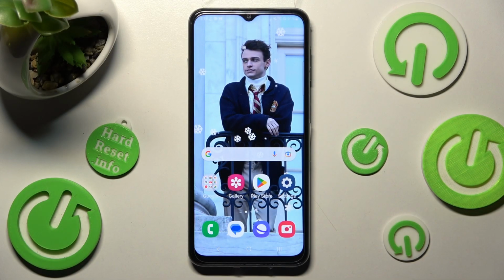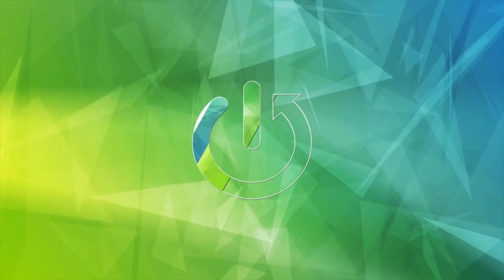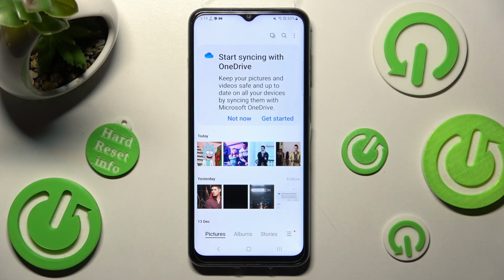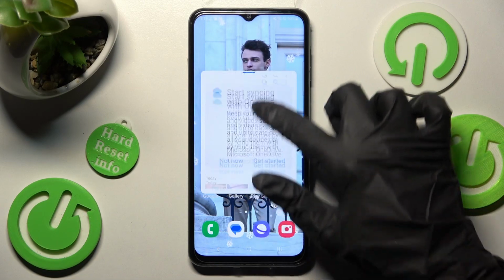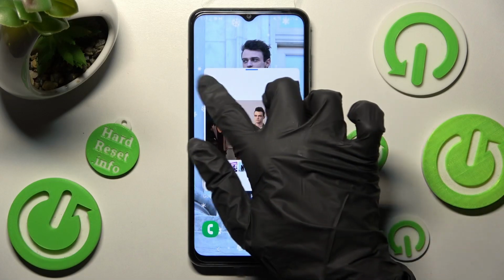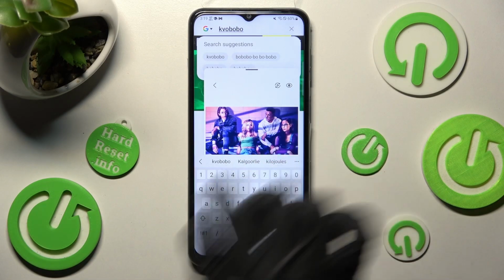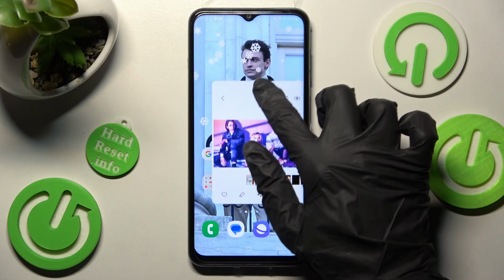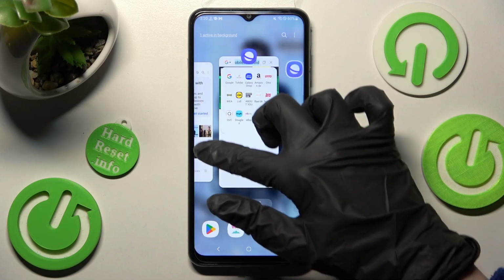How to Open Apps in Pop Up View on Samsung Galaxy M33 - Floating Windows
Find out more about floating windows on Samsung Galaxy M33:
Welcome, All. In this tutorial, we'll show you how to open apps in Pop Up View on your Samsung Galaxy M33. We will present how to use floating windows on your mobile device to run multiple apps simultaneously. Enjoy the video. If you want to know more about your Samsung Galaxy M33, visit our YouTube channel.

How to switch on Windowed Mode on Samsung Galaxy M33? How to enable Pop Up View on Samsung Galaxy M33? How to turn on Floating Mode on Samsung Galaxy M33?